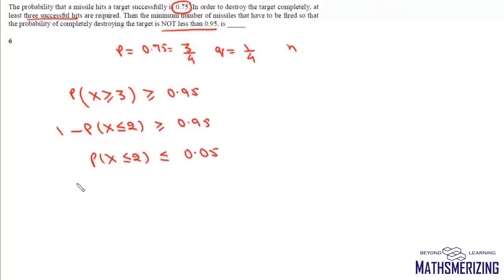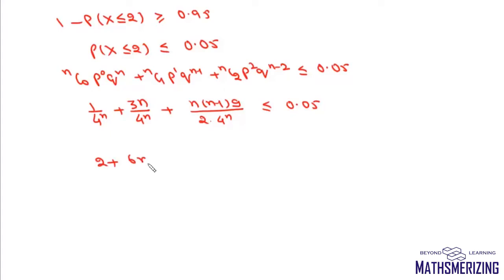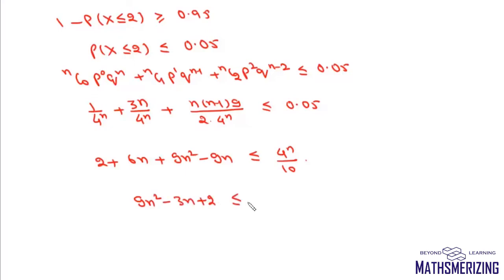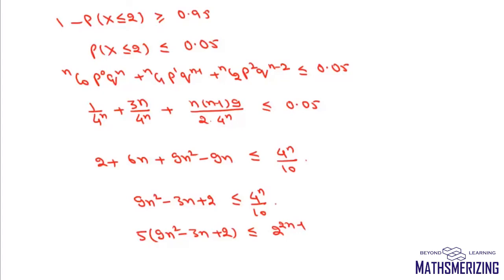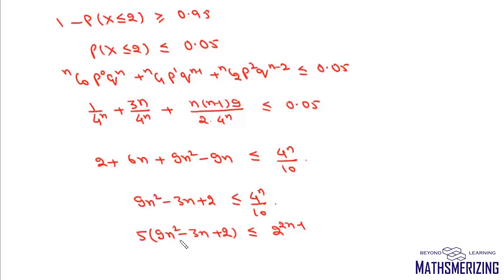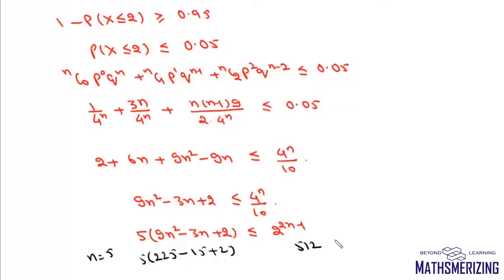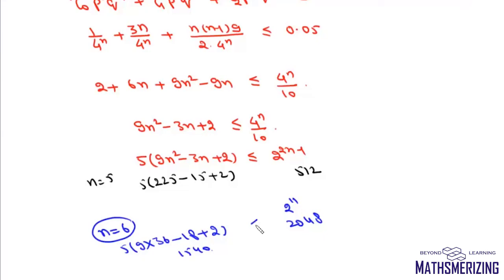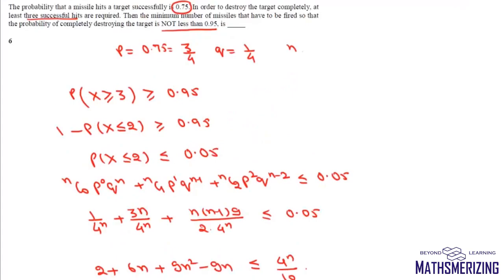Probability | Jee Delight Common PYQ | Minimum no of missiles to destroy target not less than 0.95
🎯 Start your JEE Advanced Maths journey